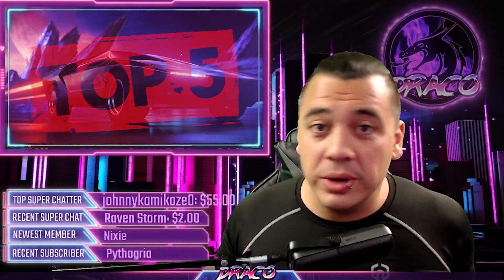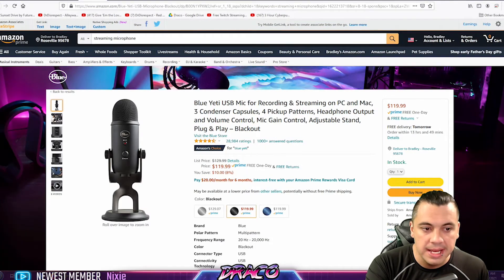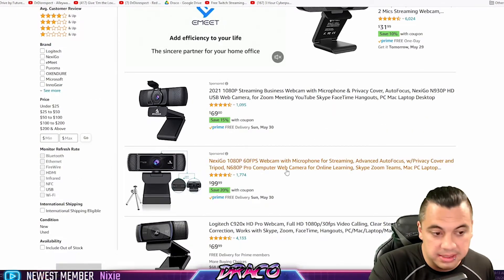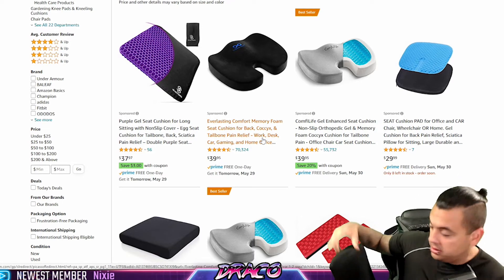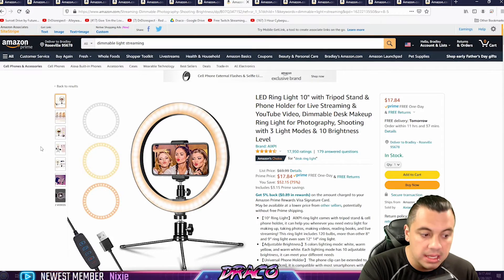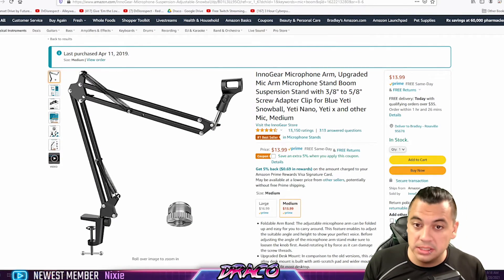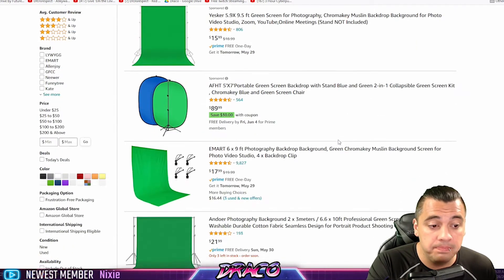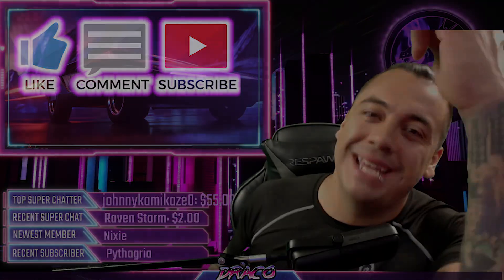How to Stream on a cheap budget! Top 5 Over hyped Streaming Gear!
Low on funds? Looking for how to Stream on the cheap? YOU have come to the RIGHT PLACE ! I have learned a lot streaming the last 2 years. This is my How to Stream on a cheap budget! Top 5 Over hyped Streaming Gear!

New videos and Live Streams every THUR/SAT 🔴

DRACONIAN ARMY:
MOD: Dis_is_Bear
MOD: Draconian Empress
MOD: DESIIPHER
MOD: DarkLazar  AKA "Baby Yoda"
COFFEEBEANS
WOLFSKINGAMING
Mystagaming
Gaming by DR3MB1
LazarNinja
johnnykamikaze0
EthanLeggEntertainment
SK Ahamed
GHOSTCAT815

VIP:
EmfathyX
R3KONT3K

GAMING PC SPECS:
AMD RYZEN 3900X - 4.6ghz 12 Core / 24 Thread
EVGA Nvidia RTX 3070 Super XC Ultra
RAZER Deathadder V2 Mouse
Acer Predator X34 Monitor